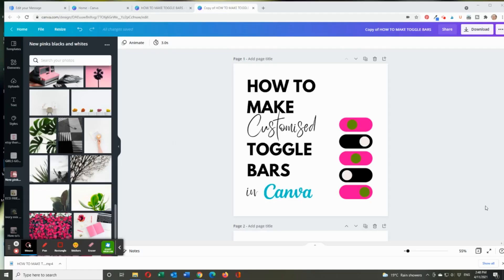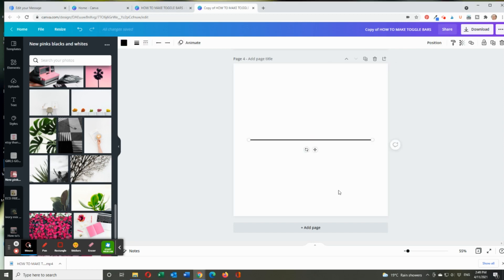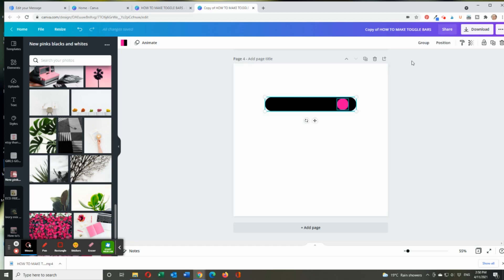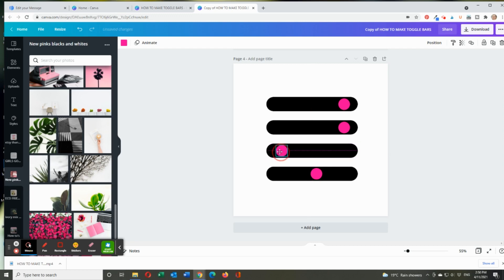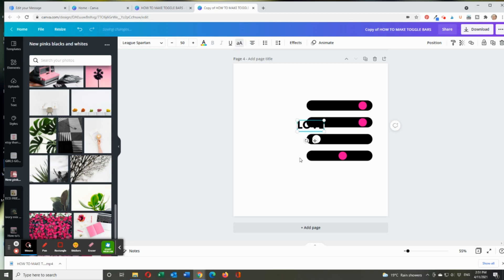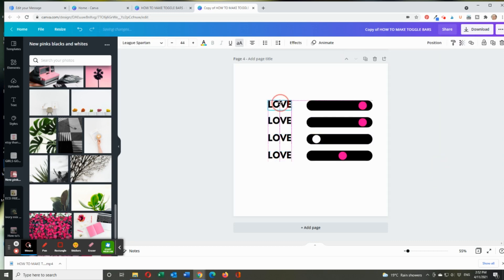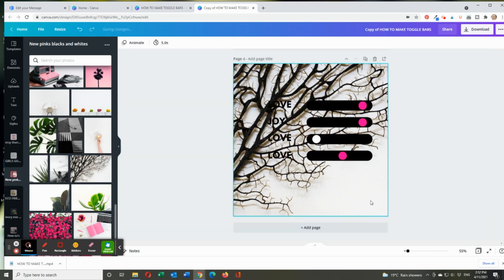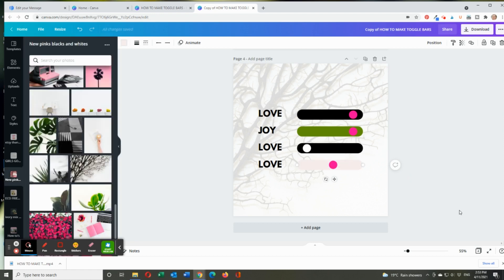HOW TO MAKE TOGGLE BARS IN CANVA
Using toggle bars is a great way to show stats and also showcase some of your best selling items, follows and likes, pros and cons. well the list goes on.
We all love stats but how do you show them visually in a post or image? By easily creating a toggle bar in Canva.